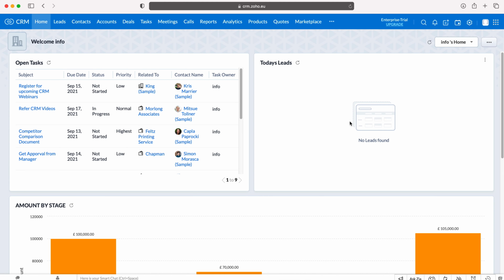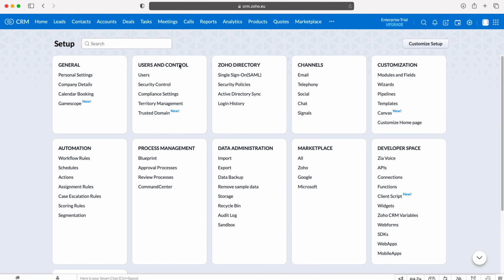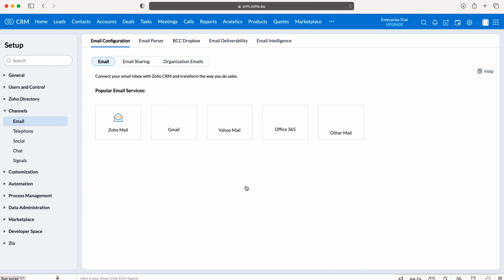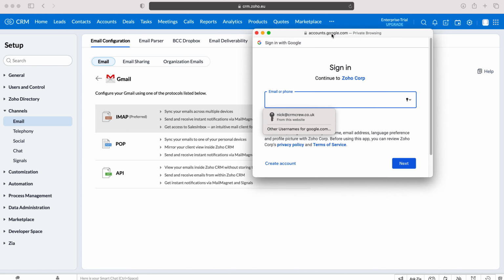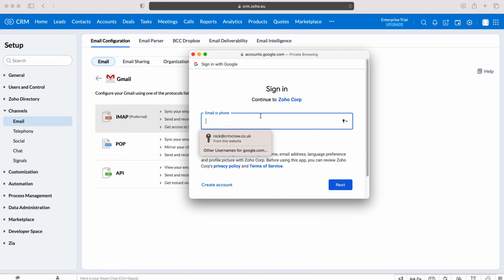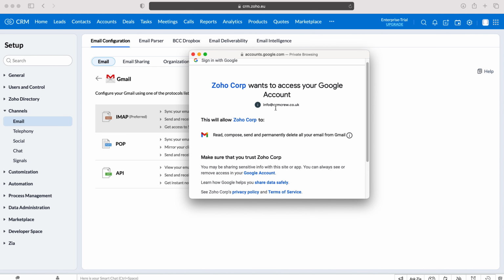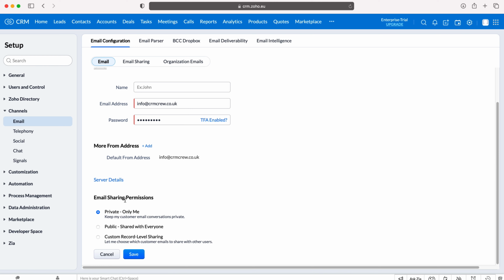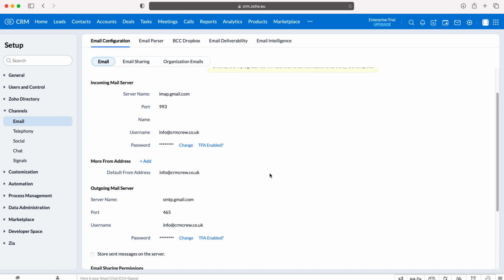How To Connect Your Email To Zoho CRM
Want to Save Time, Boost Profit & Scale Faster With Systems?

In this quick tutorial I explain how to connect your email to Zoho CRM.